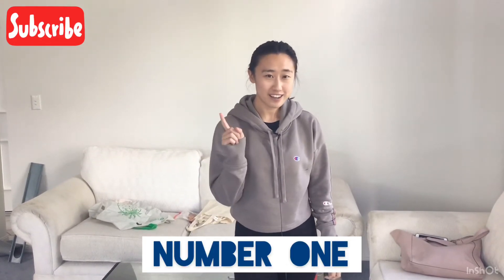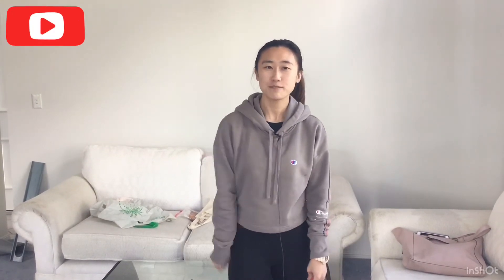4 Tips for POWERFUL Swimming !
Learn 4 different tips on what you should do before jumping into the water.

These valuable tips come from one of our trained swimming teachers/coaches.